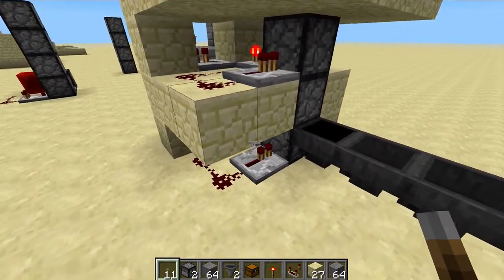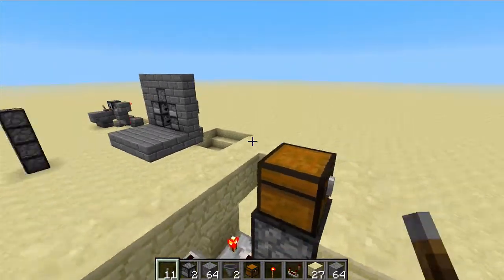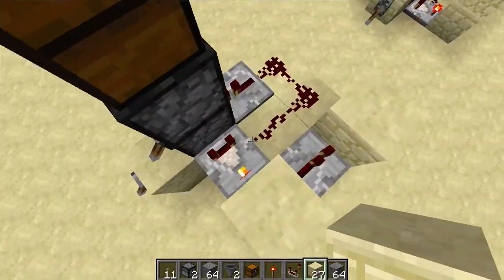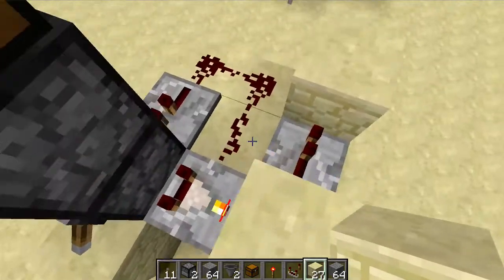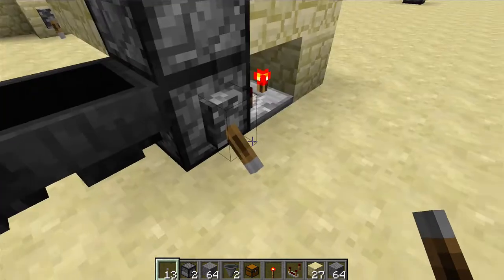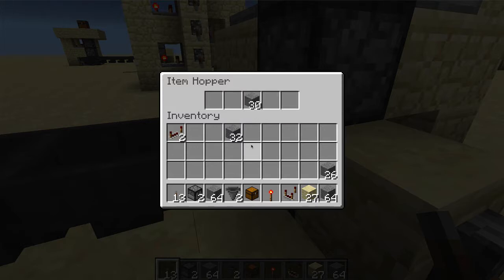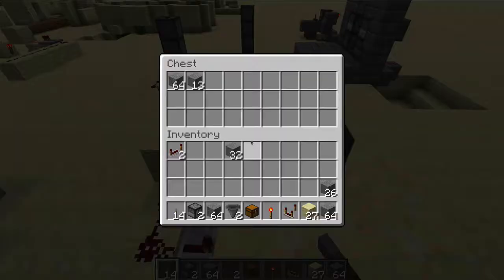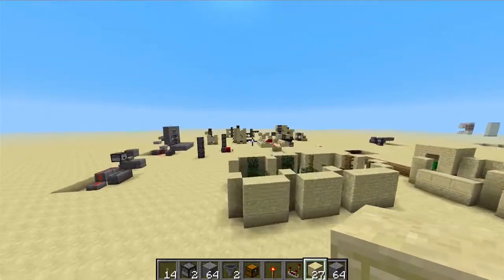1.5 Snapshot Vertical Item Pipe 2.0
Mojang may have broken my Vertical Pipe 1.0, but I WILL have vertical pipes in 1.5. This small fix corrects the problems the recent snapshots have introduced to my system.